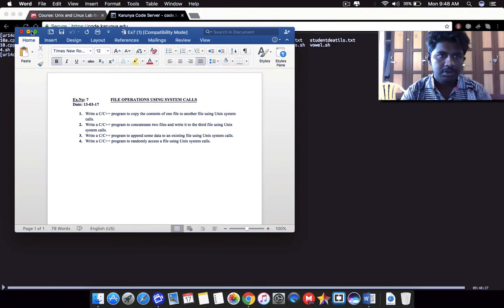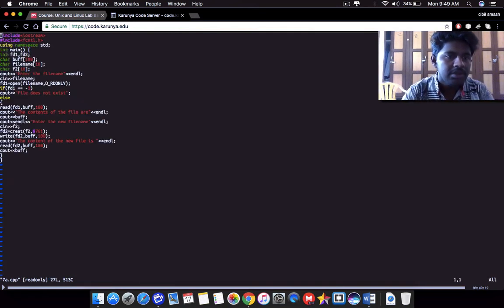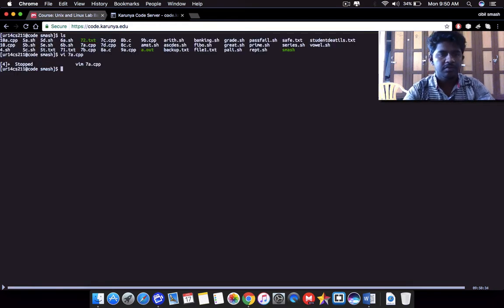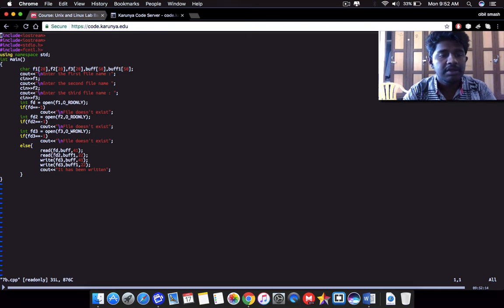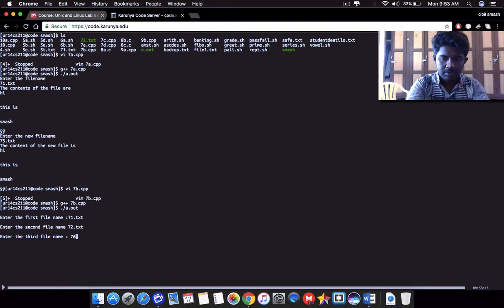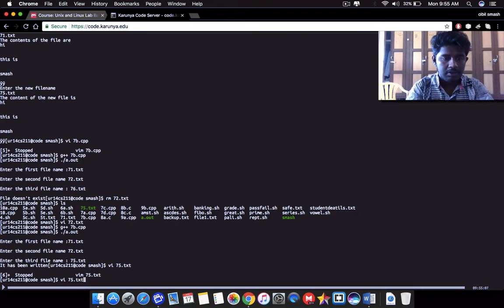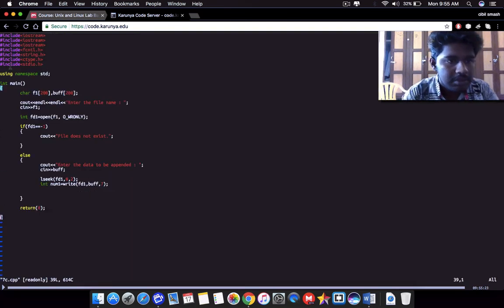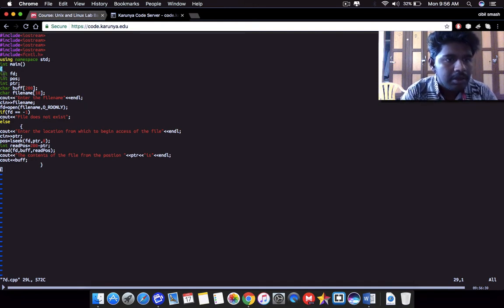unix lab exp7